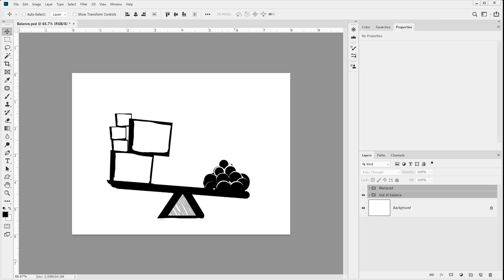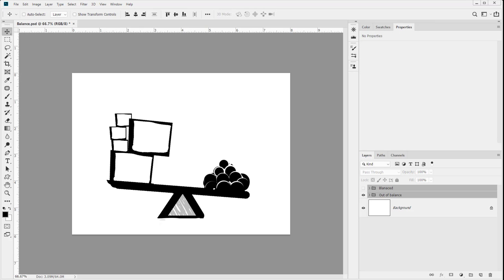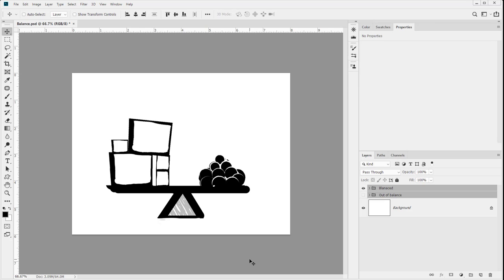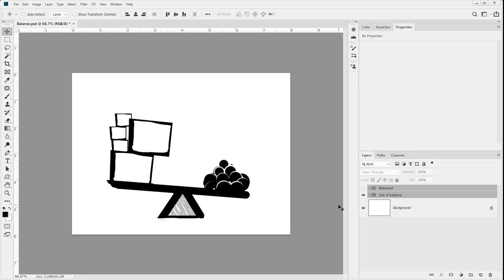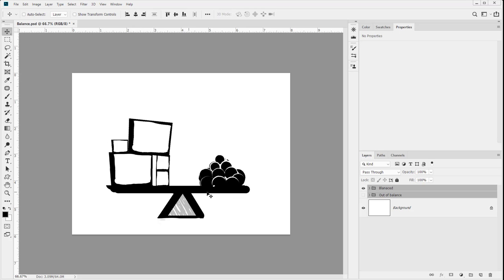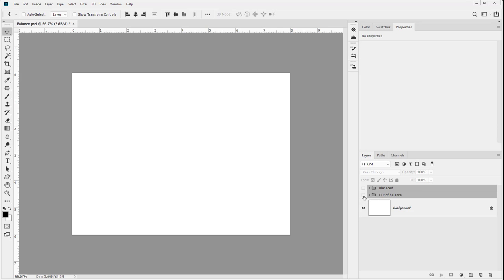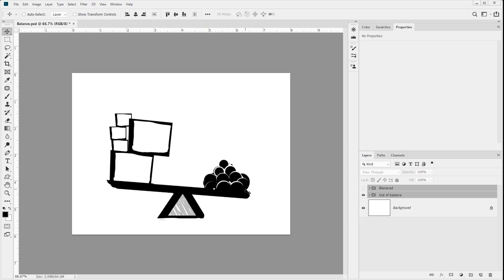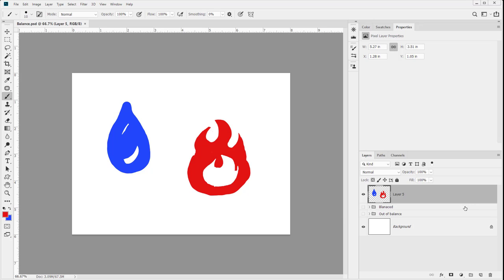Week 9 Video 3 Using design rules to analyze an image